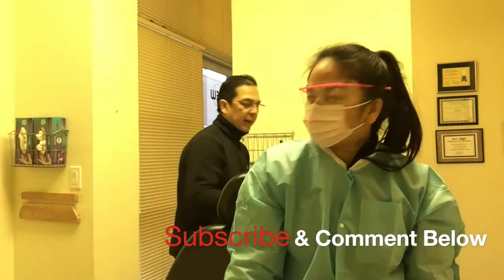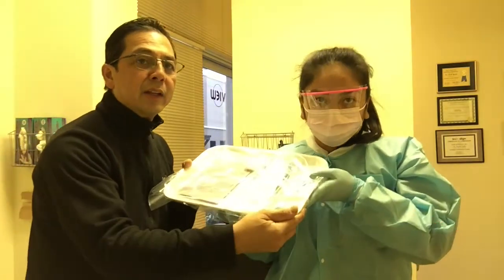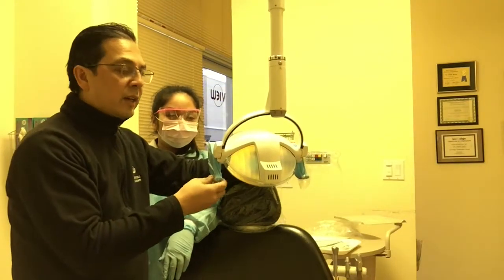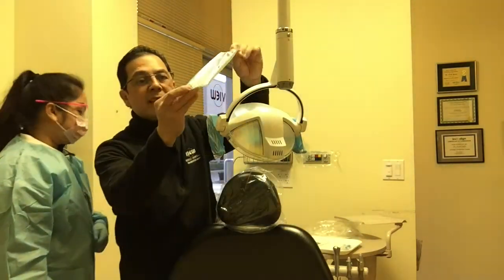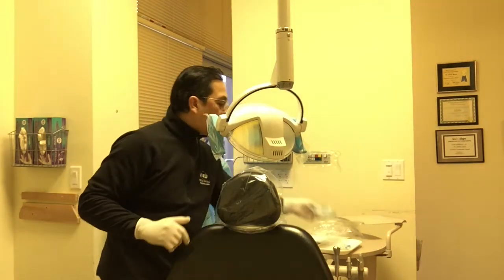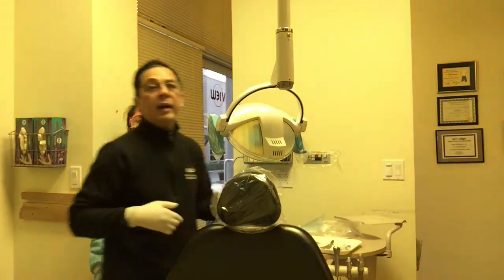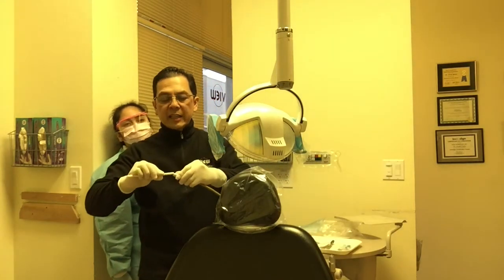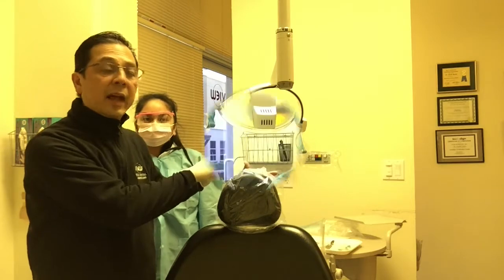How to Clean Dental Treatment Room - By a Dentist | View Mobile Dental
Infection control in dentistry . Cleaning, disinfecting, and sterilization to keep patients and dental staff healthy

Arnold Paulos DDS with View Mobile Dental makes it simple for people to understand the complex subject of Dentistry, and help “Dental Viewers” improve Dental Health.